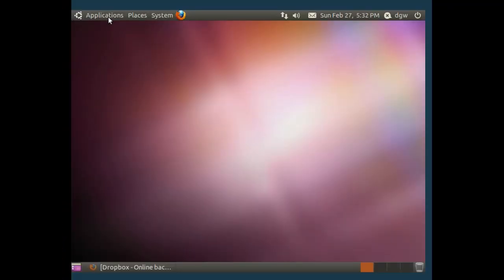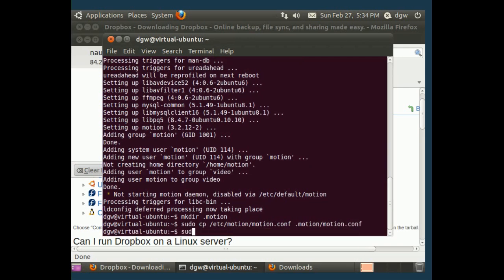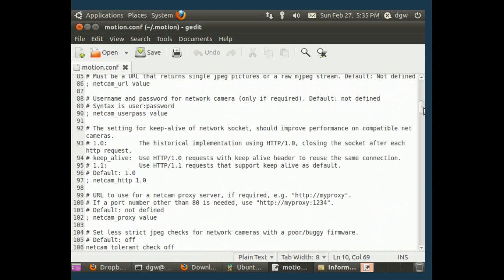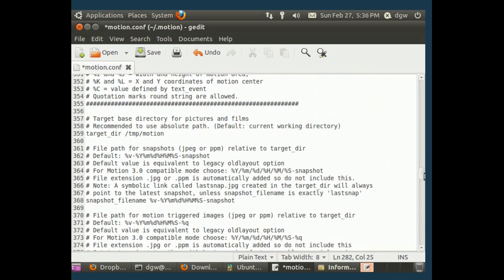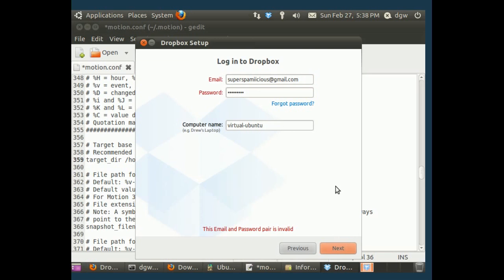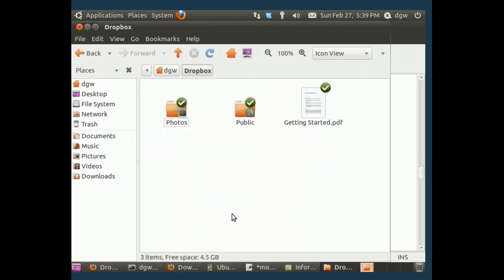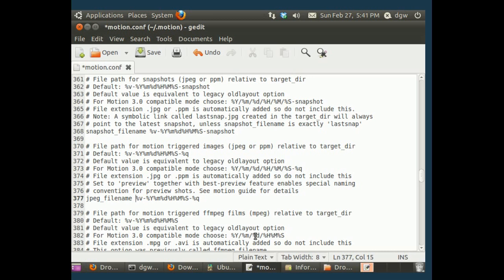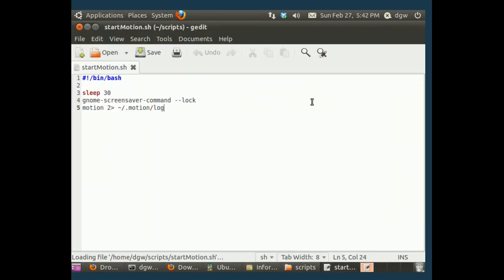How to use your webcam as a security camera with Ubuntu linux - part 1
This is a tutorial on how to use the program Motion to use a webcam as a security camera with Ubuntu linux. It also shows you how to automatically back up files to Dropbox so that you might have images of the theif if your computer is stolen while Motion is running. I am assuming in the video that you already have a webcam that works with Ubuntu. These instructions work on all recent versions of Ubuntu, and this video might be interesting even if you use something besides Ubuntu but are interested in using Motion. I made the video because I didn't find any other videos about using Motion on YouTube, and I like Motion and thought it would be a fun video to make. I also have spent a bit of time trying to find reasonable, secure, and free ways back up the surveillance videos and images online, and have run into problems (gmail thinking I'm a spambot, getting kicked off an FTP server...). Maybe I'll save someone else some time by explaining what works.